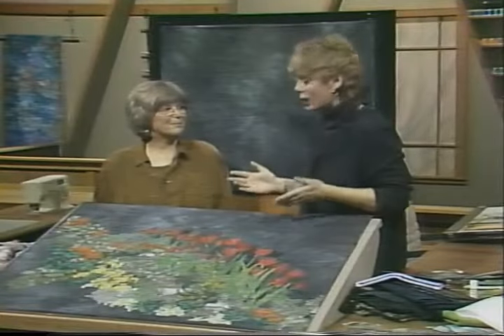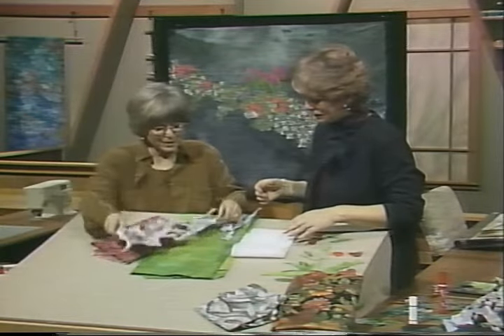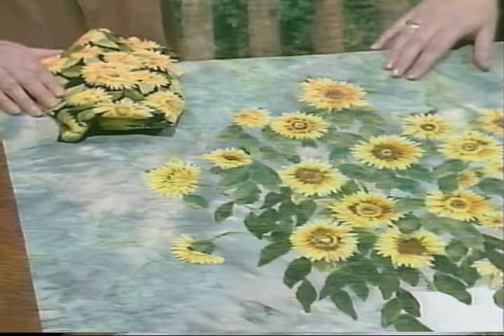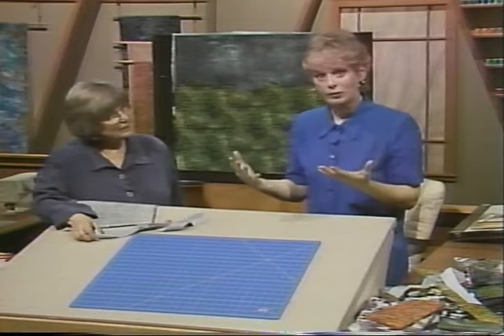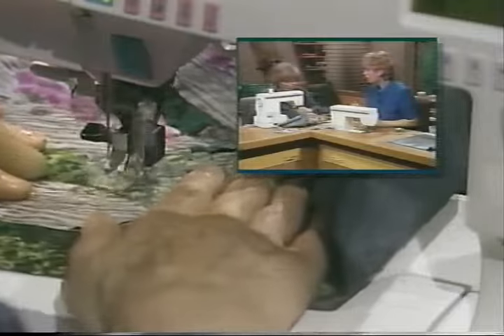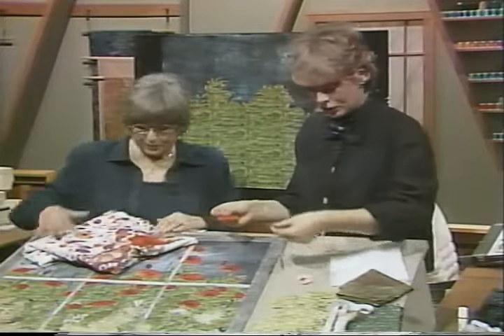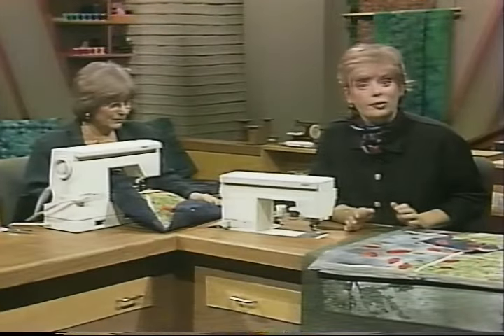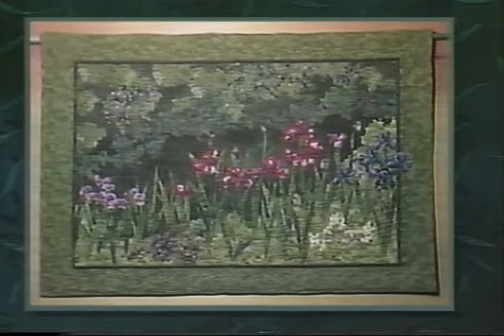Sewing With Nancy - Flower Garden Quilts (VHS, 2000)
Dear viewers,

Thank you very much for all of the PayPal donations, which go towards purchasing more VHS videos, and research for keeping our older PFAFF machines running for many years to come. Recently, I have made progress with reviving dead 1400 series machines. Aside from running this channel and the PFAFF Talk weblog, I also restore, repair and even reengineer 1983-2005 PFAFF sewing machines. I also make repair tools so fellow enthusiasts can repair their own machines, and reproduction Coverlock power tables. If you are located in the US and are interested in having your older PFAFF machine worked on; or need parts, repair tools, or a power table, feel free to email me (scroll down for links).

I have several more Sewing With Nancy episodes that I will be uploading over the next few weeks. I am also still collecting PFAFF instructional videos -- if you have any that are not on this channel and would like to donate or loan them to me to digitize, please let me know.

Purchase Repair Tools/Service Manuals/Coverlock Power Tables

Flower Garden Quilts

Nancy Zieman, hostess of TV’s Sewing With Nancy, and art quilter Natalie Sewell bring the 3-part series on Flower Garden Quilts to you in this 60 minute video.

Highlights
• Creating close-up garden scenes with fabric
• Using a photo or illustration as a guide for quilt designs
• Choosing fabrics to simulate background, foliage, flowers,rocks, fences, and windows
• Making a design surface to aid in assembling the quilt
• Preparing fabric backgrounds; cutting and adding foliage,
flowers, fences, and windows to quilt designs
• Shaping an assortment of flower varieties and sizes
• Using fabric paints to enhance flowers and other quilt features
• Gluing and machine basting the quilt top
• Squaring the quilt; auditioning fabrics and adding borders
• Layering, pinning, and free motion quilting the quilt
• Binding the quilt and adding a rod pocket

Reference Material
To accompany this video, Natalie and Nancy have written a fully illustrated booklet entitled Flower Garden Quilts.